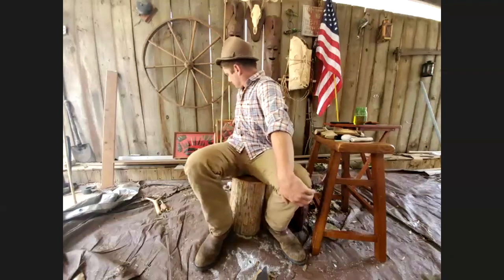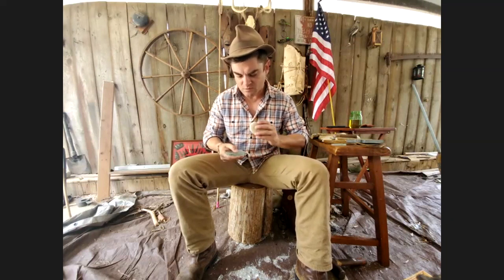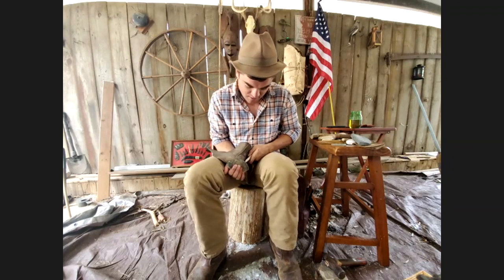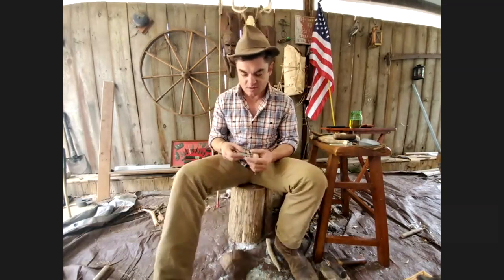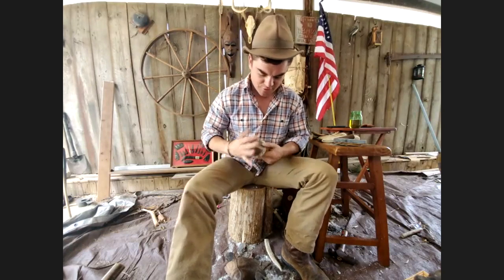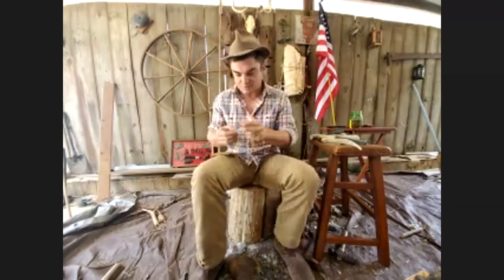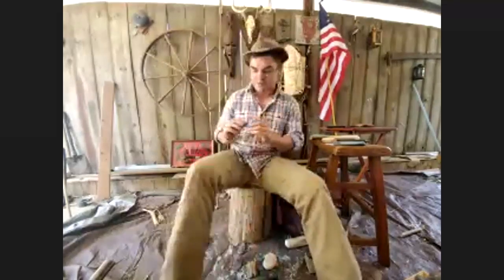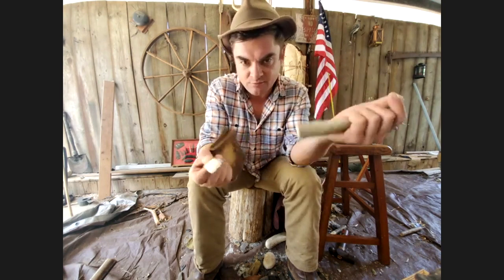Flint Knapping 101 | Justin Cook | SKILL Series